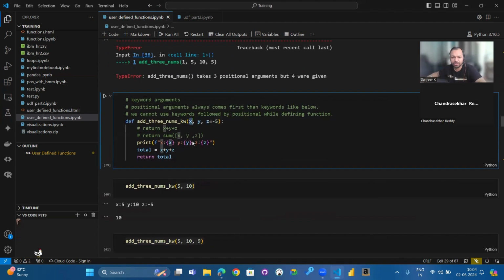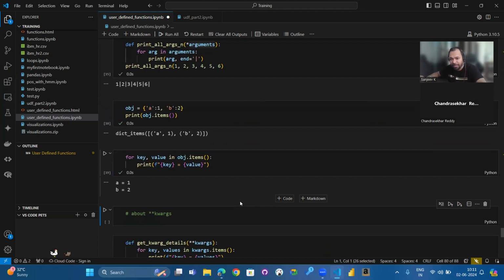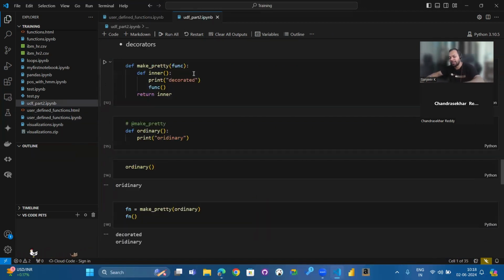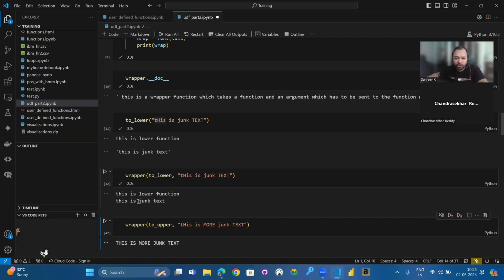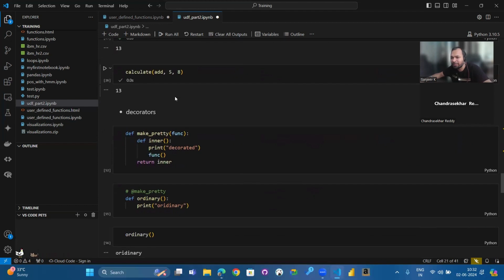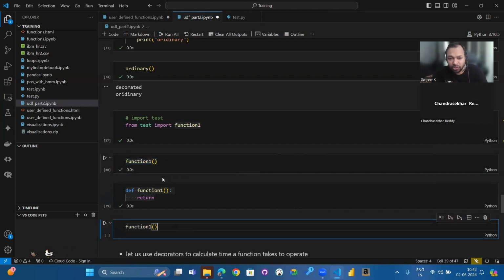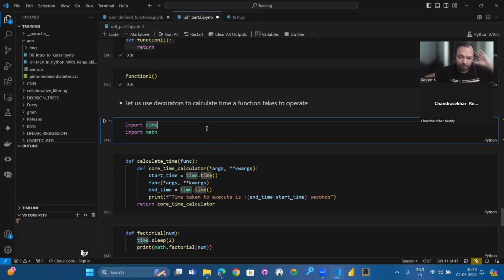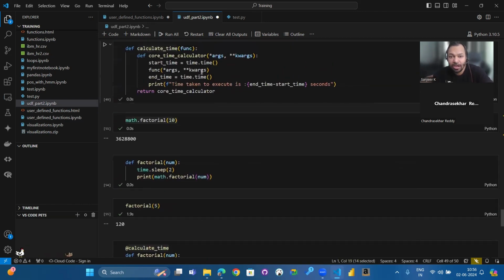WildCards, Decorators in Python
Overview of python wildcards and decorators. A minor introduction of modules and packages.